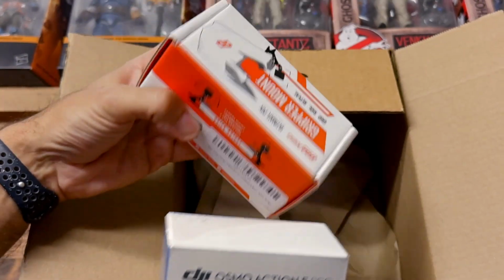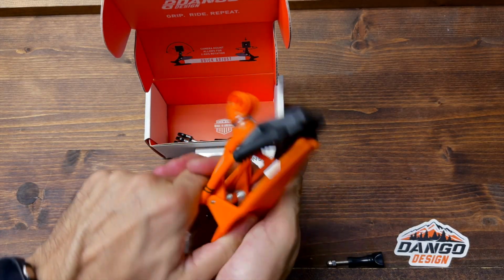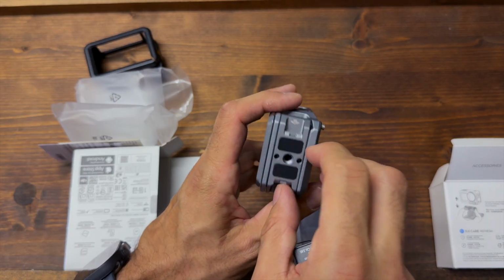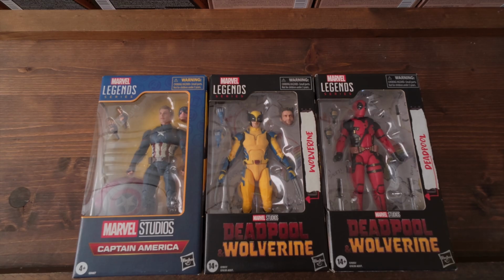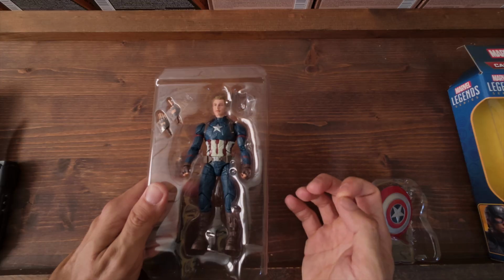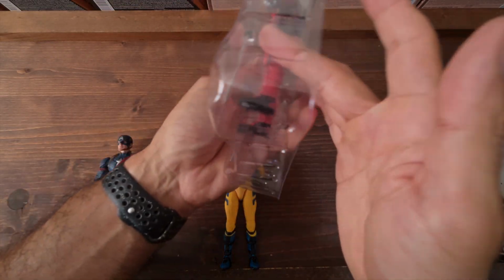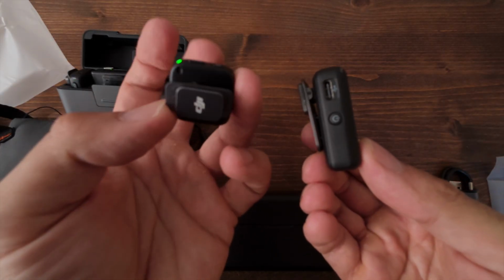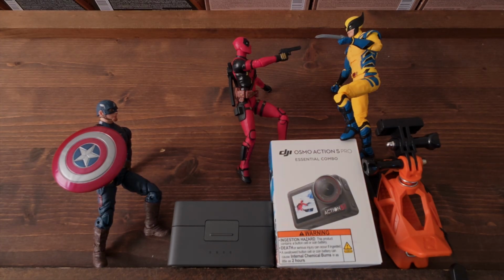Super Soldiers and The Action 5, ASSEMBLE!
Ramblingnerd accidentally completes a collection of arguably the most famous members of the supersolider provrams in the mcu and hegot himself a new camera to work with!

🌟🌟🌟Merch can be found at NerdAffiliated.com 🌟🌟🌟

We can be found on your favorite podcast platform. Visit NerdAffiliated.com for links, photography and more!

Twitch Channels:
Twitch.tv/NerdAffiliated
Twitch.tv/carpenoctem727

Photography Channel: Youtube.com/@BookOfArcher
Photography IG: Instagram.com/bookofarcher

Want to start your own podcast? Get $20, just for starting!
Buzzsprout is my resource uploading content every week.

Want to purchase the same equipment I use, and help the channel?

Computer set up:

RODECaster Pro
Elgato Stream Deck
Rode PSA 1 Mic Boom Arm
Arkscan Tabletop Camera Mount
Camera EOS R

DJI Wireless Mic Mini
DJI Action 5
DJI Osmo Mobile 7P
DJI Cage
DJI Black Mist diffuser

Main Photography set up:
Camera EOS R
Canon RF 35mm 1.8
Canon RF 70 - 200mm
Canon RF 85mm
Geekoto 77” Camera Tripod

Flash gear
Main Flash
Wireless Flash Trigger
Backup Flash
Backup Flash defuser

Photography tools
Apature Amaran LED Light
Boling P1 RGB LED Light
TetherPro Cable

Manfrotto MVH500 AH Fluid Head
Cloth backdrop
Fold out backdrop

Umbrella and stand